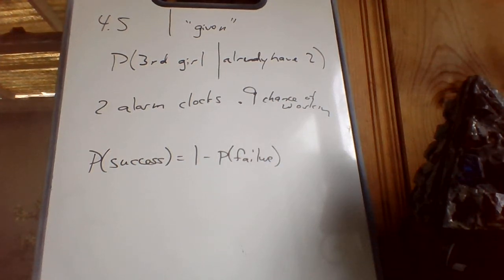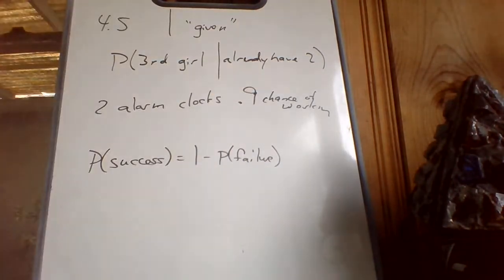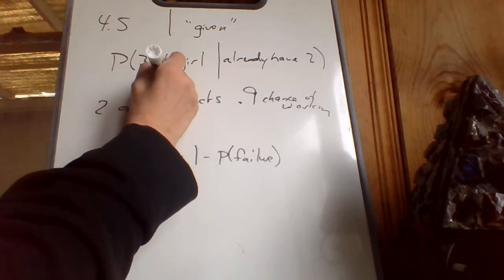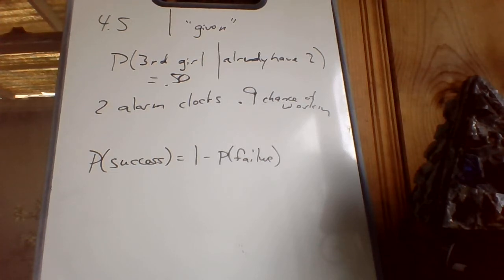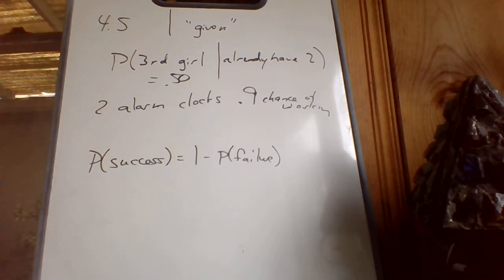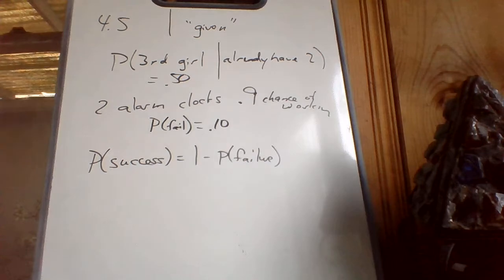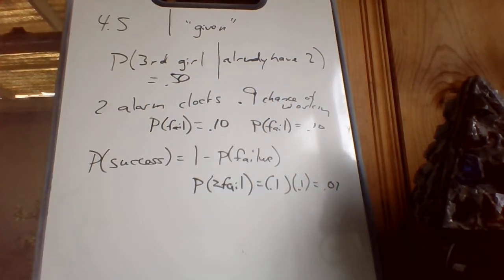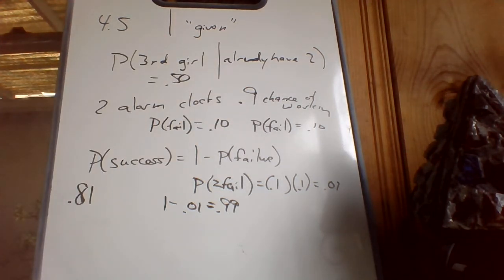Section 4.5 part 1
conditional probability and the "given" line |